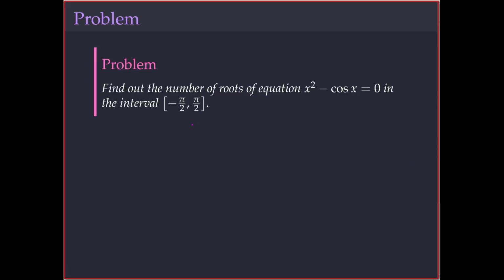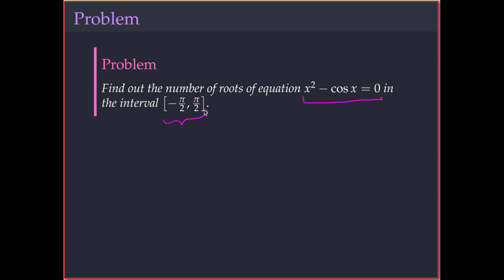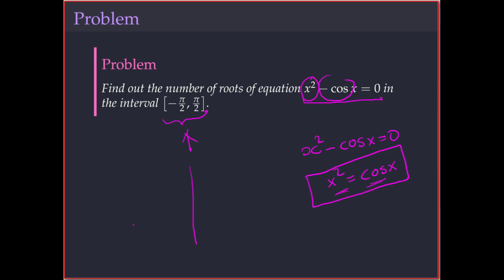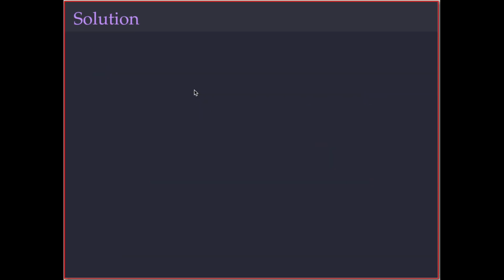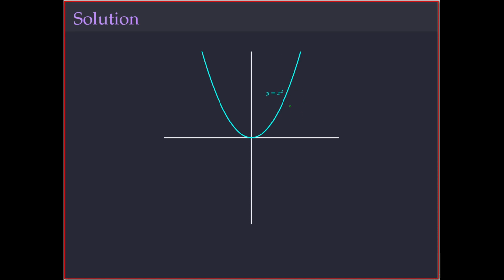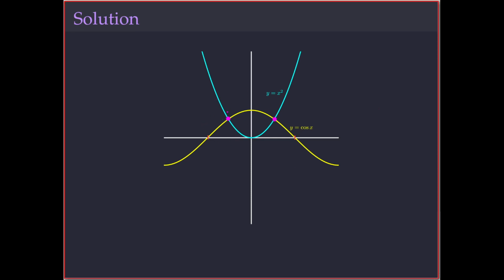Daily Problems in Mathematics (22nd April 2023) Miscellaneous (English) (GATE 2016)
Today the problem is miscellaneous.  We will discuss how many solutions there are to an equation.

Find out the number of roots of equation $x^2 - \cos x =0$ in the interval $[-\pi/2,\pi/2]$. This was asked in GATE 2016.

0:00 Introduction
0:48 Problem and explanation
1:22 Solution